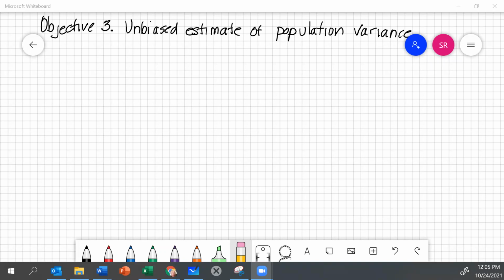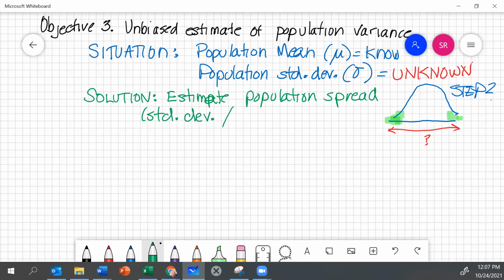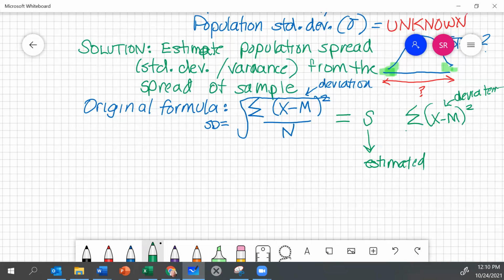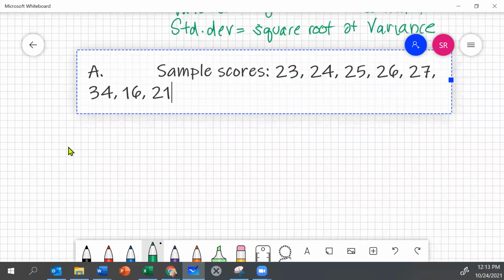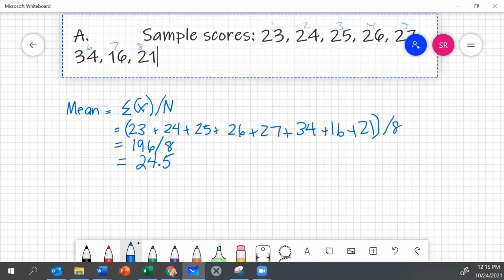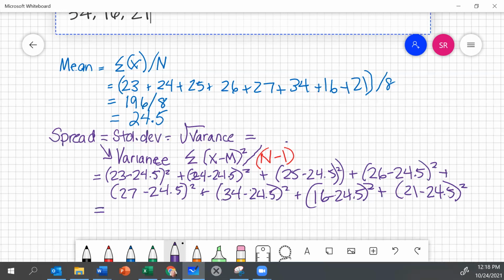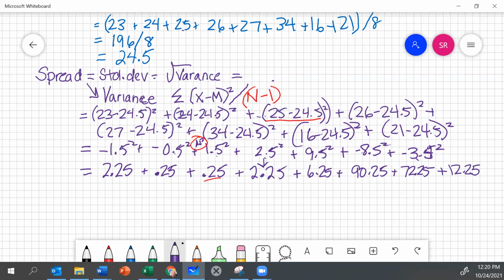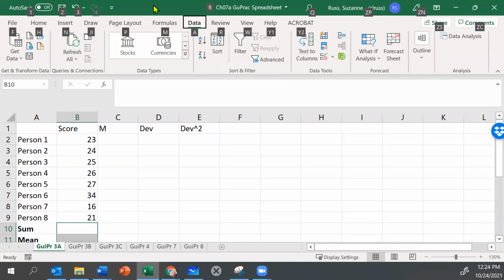290 Obj 07 3, Example A